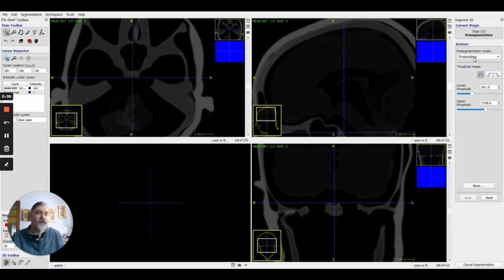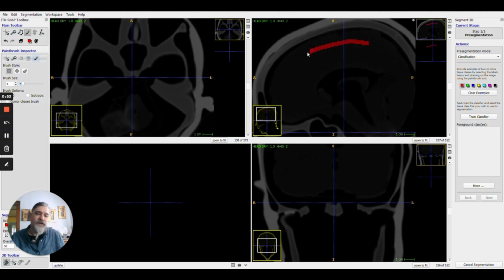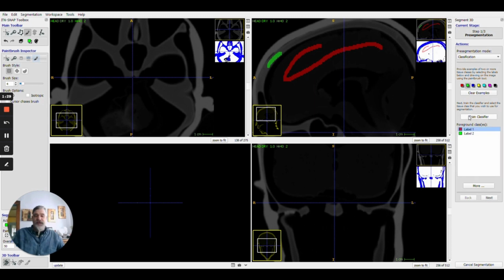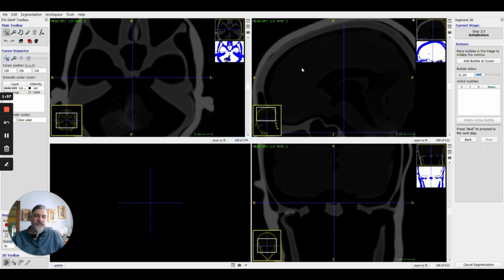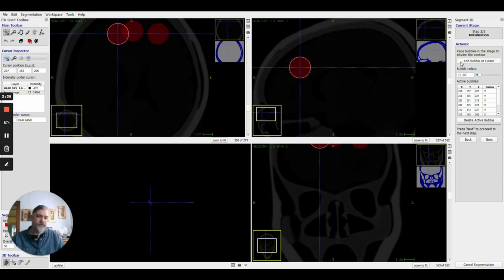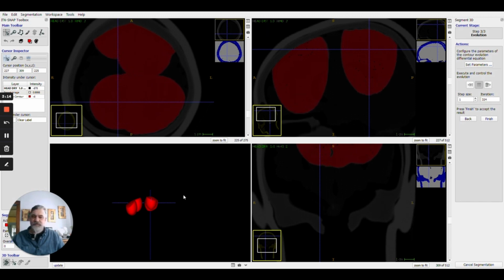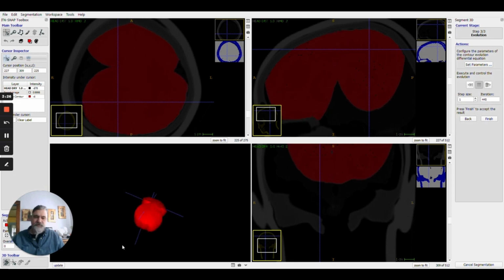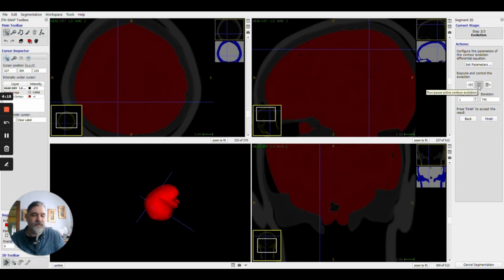Classification in ITK SNAP 1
Using classification segmentation in ITK-Snap to create models from dicoms.